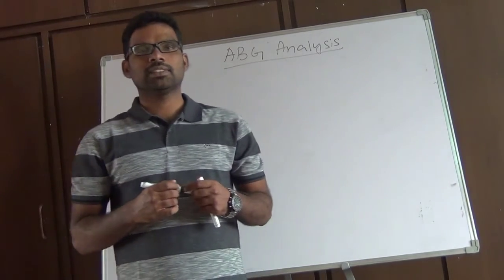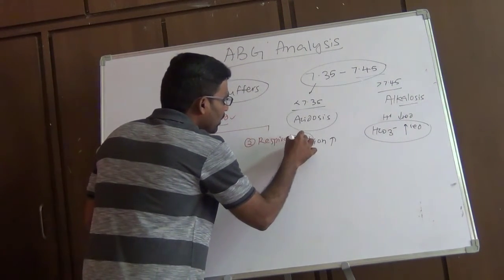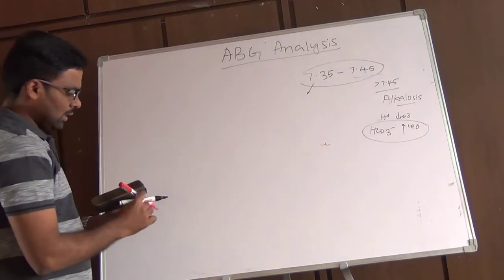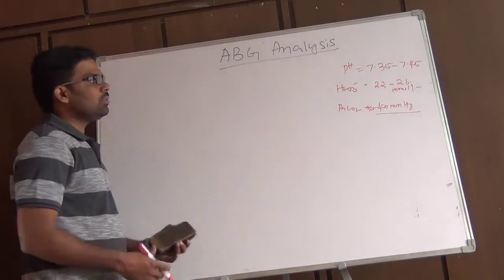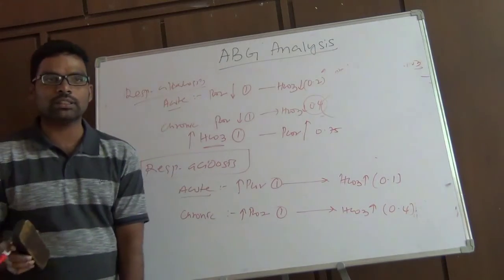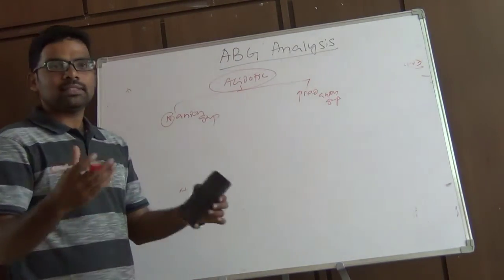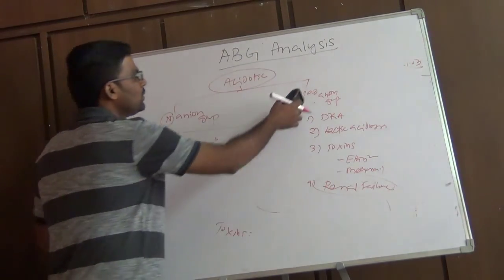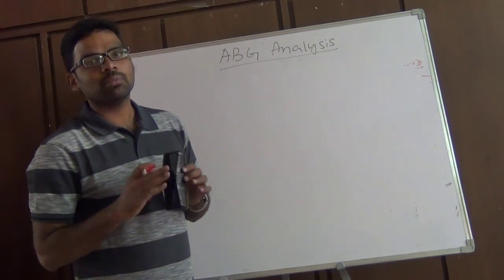Easy way of Interpretation of ABGs - updated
Lectures by Dr Prathap Bingi on the mist important and useful topics in General Medicine..

Useful for the medical fraternity

many questions for PG medical entrance will also be covered here